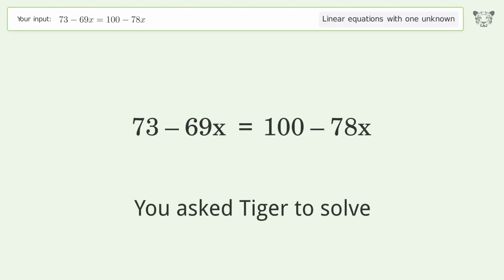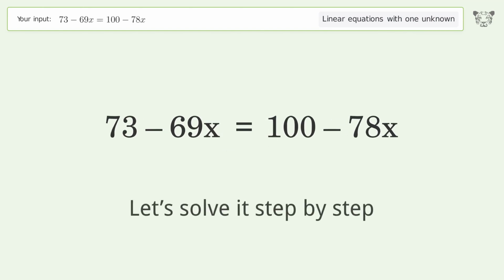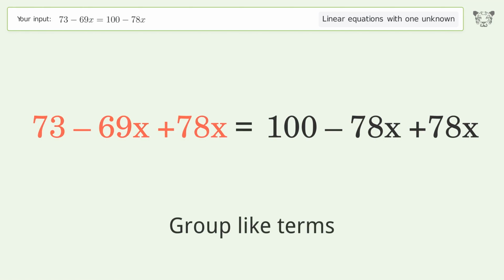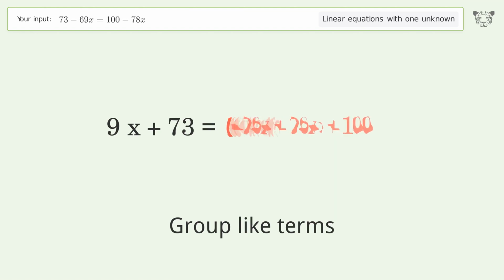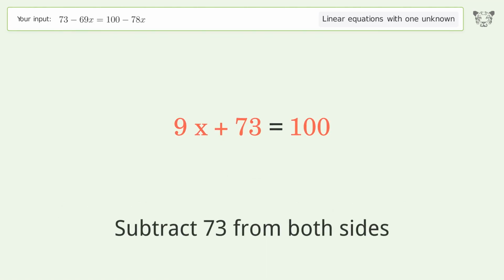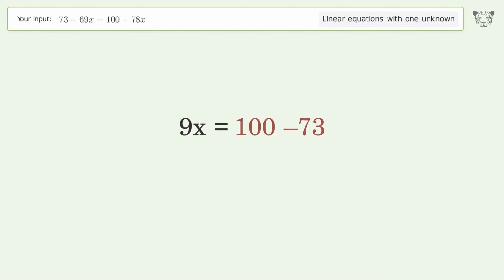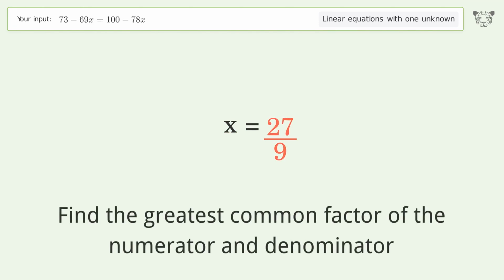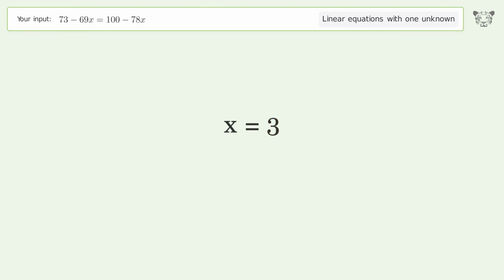Linear equation with one unknown: Solve 73-69x=100-78x step-by-step solution